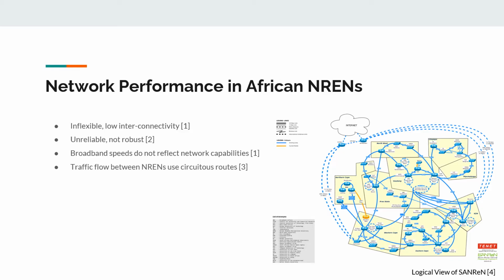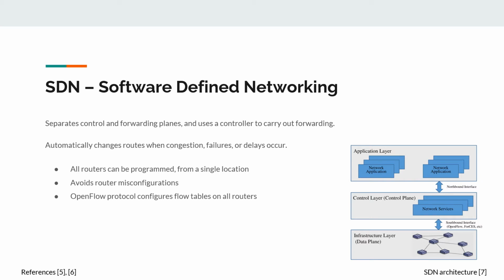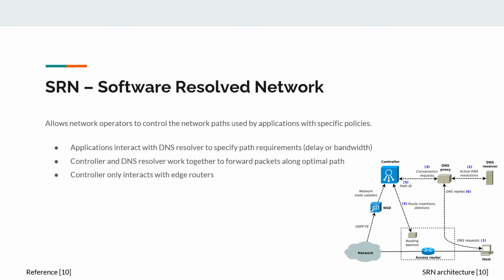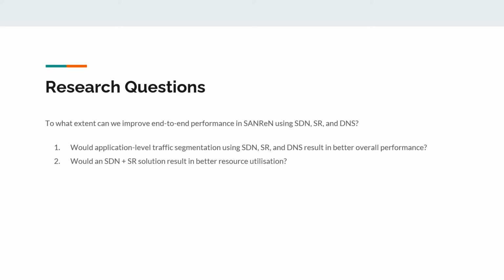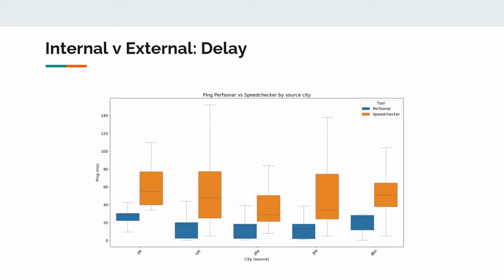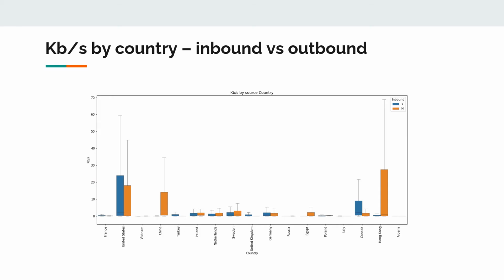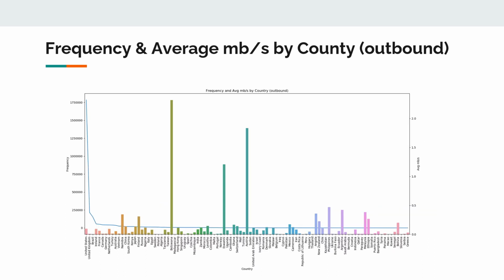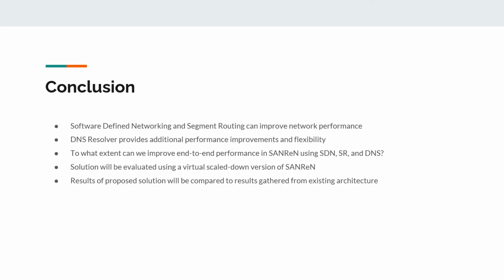SDN Traffic Engineering using Segment Routing and DNS: Improving Quality of Experience in SANREN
SDN Traffic Engineering using Segment Routing and DNS
Improving Quality of Experience in SANREN

By Luqmaan Salie

NRENs in developing regions such as Africa experience various performance issues due to inadequate infrastructure and resources. Software defined networks (SDN) and segment routing (SR) are proposed in this research as possible solutions to the network performance issues that are currently faced by African NRENs. The SDN system will make use of a DNS resolver coupled with a controller to improve efficiency by alleviating the overhead of creating the network path. SANReN is the nation-wide NREN currently in place in South Africa, connecting universities, science institutions, and overseeing science projects such as the Square Kilometer Array. The proposed solution given in detail in this paper will be evaluated against a scaled down version of SANReN. We explain the proposed SRN system, how it will be evaluated, and how it will be used to find out how much we can improve end-to end performance in SANReN using SDN, SR, and a DNS resolver.